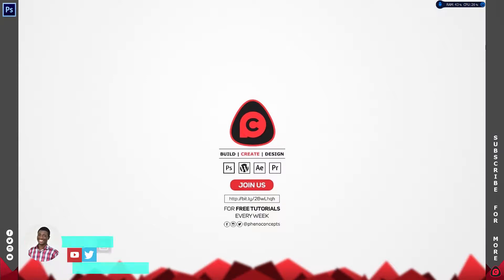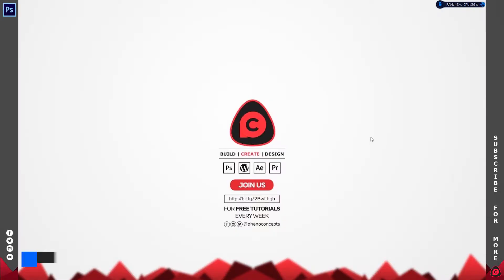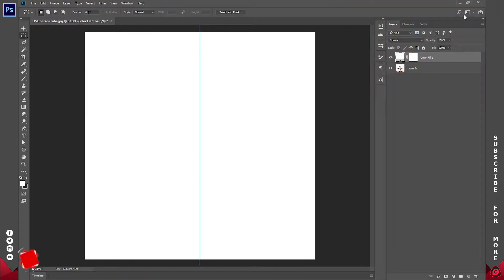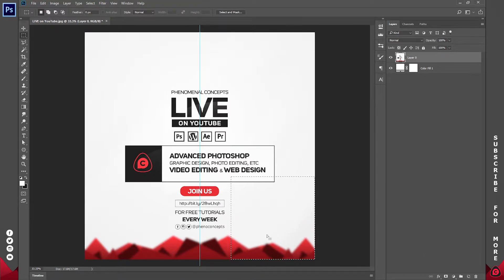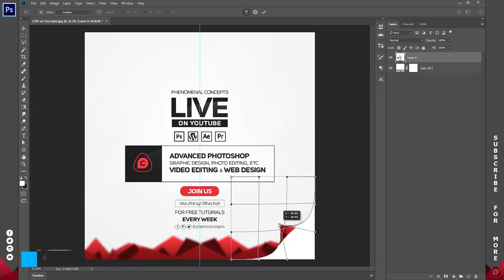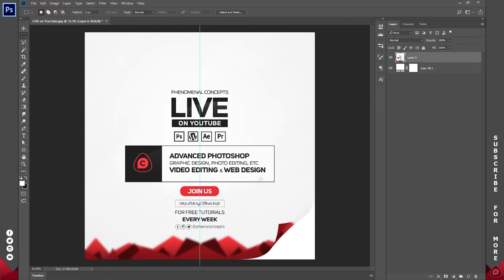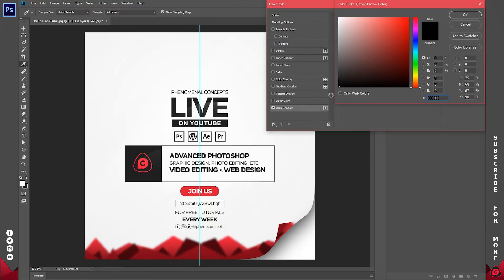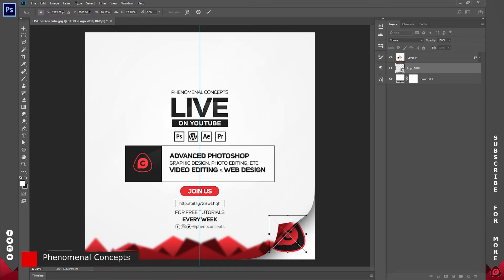How to create a page curl (flip cover) effect in Adobe Photoshop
In this video, I'll show you how to acheive a simple flip page cover effect in Adobe Photoshop. This is a quite fast and basic tutorial I think you would enjoy.